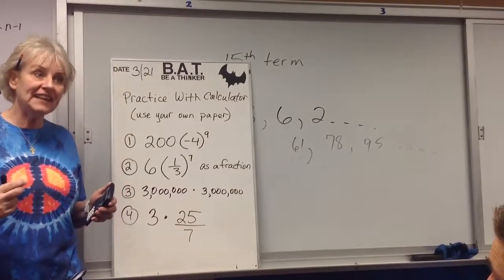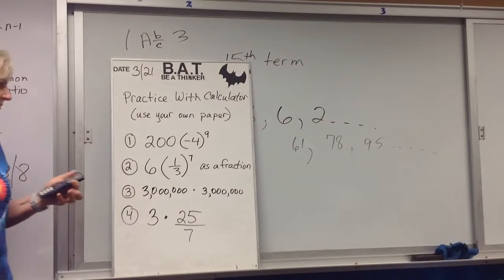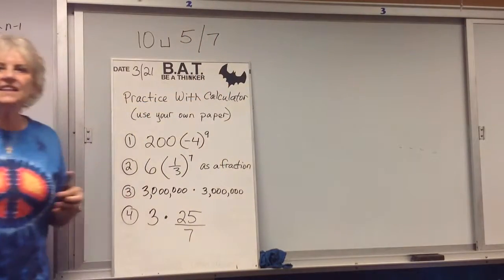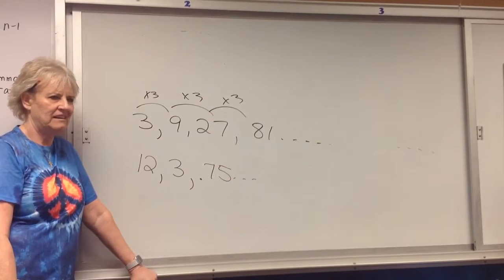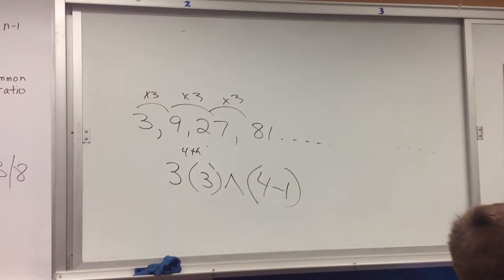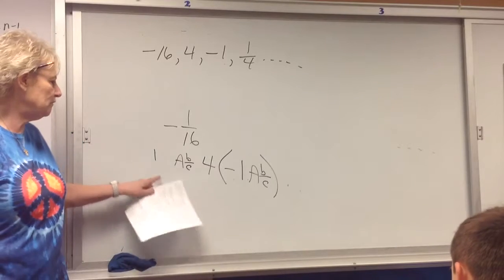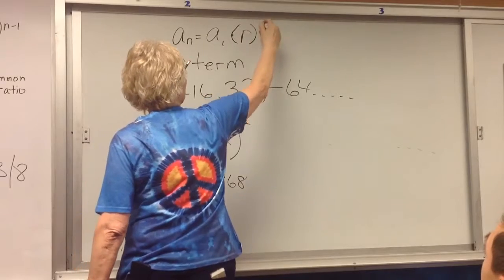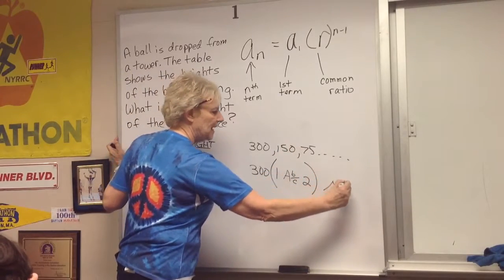Lesson on Geometric Sequences